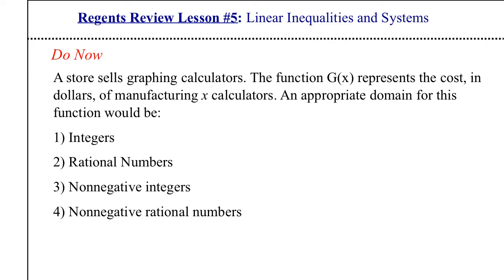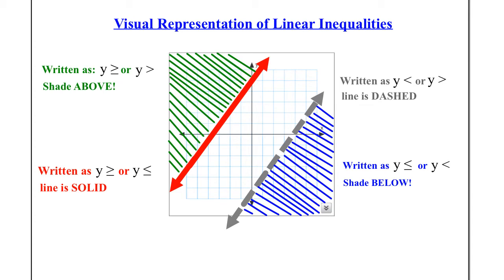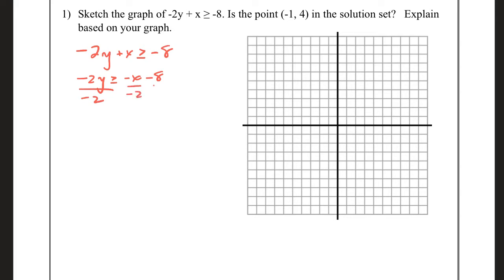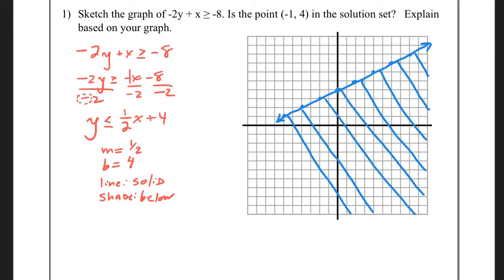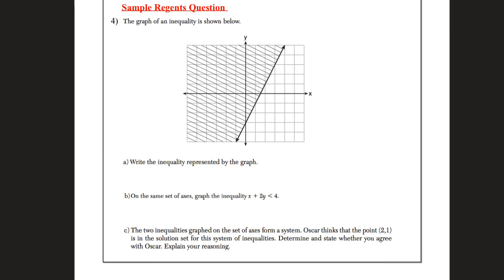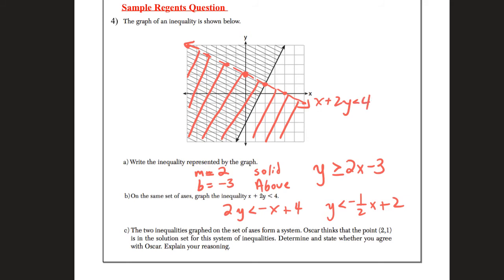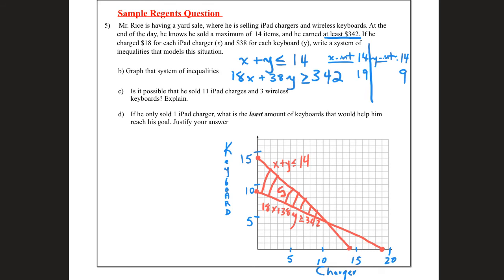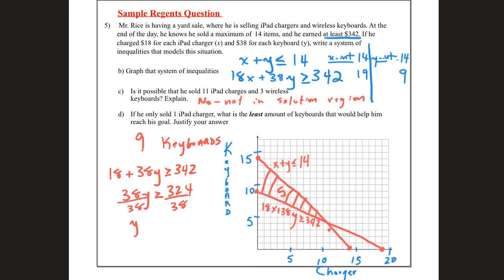Regents Review Lesson #5 - Linear Inequalities